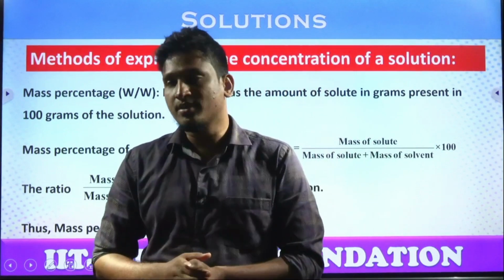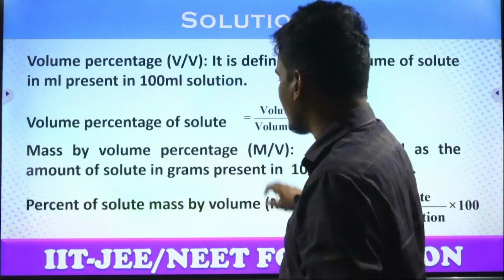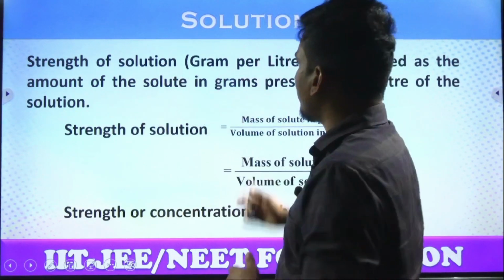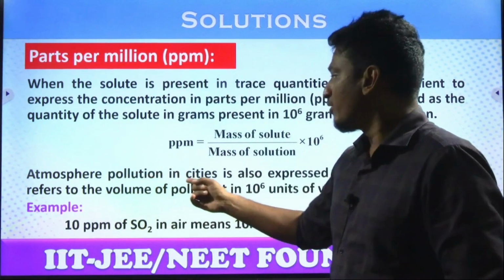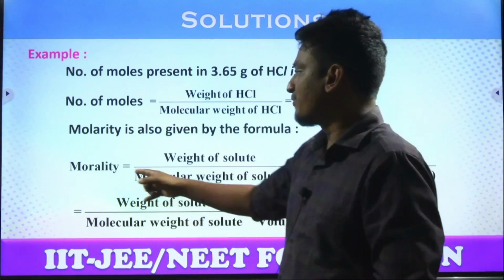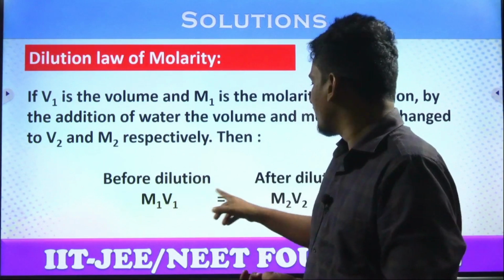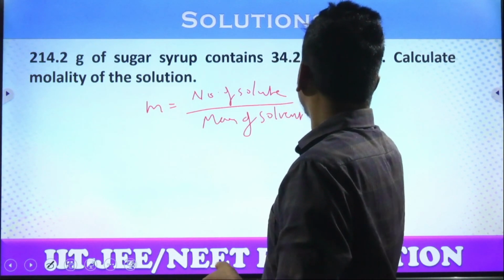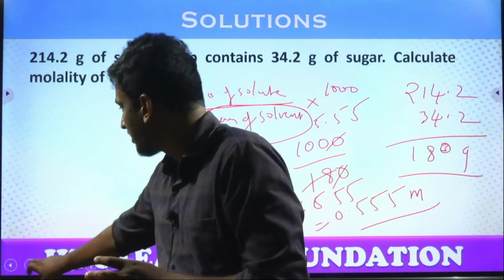9th// TOP// CHEMISTRY// SOLUTIONS PART - 2